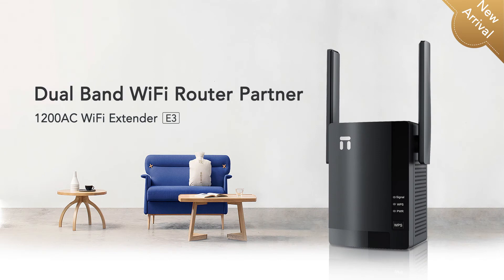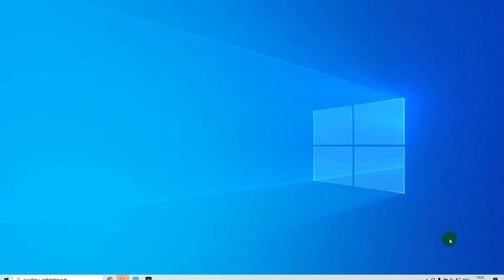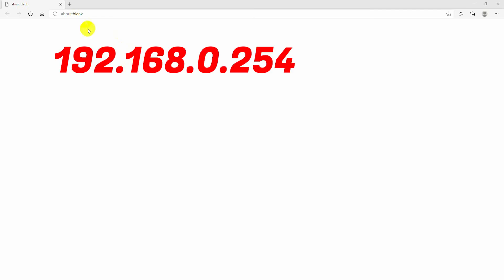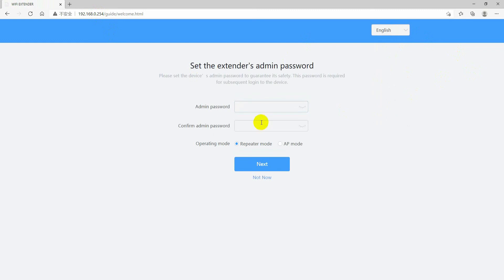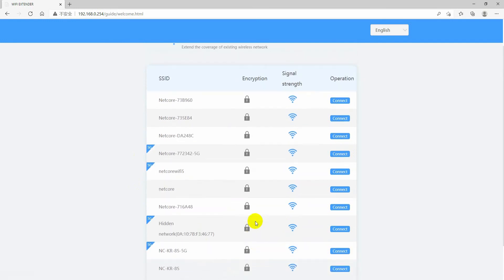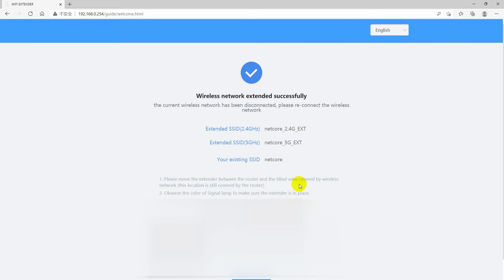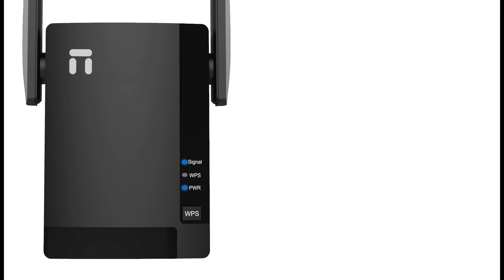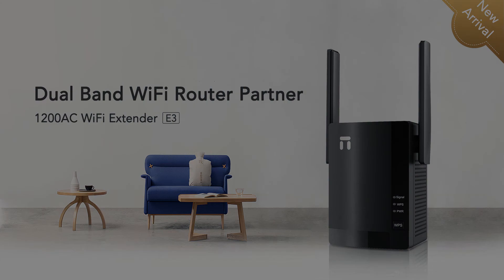How to setup E3 Wi-Fi Extender - PC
This video is showing you how to setup Netis E3 as a repeater by using your computer or smart phone.